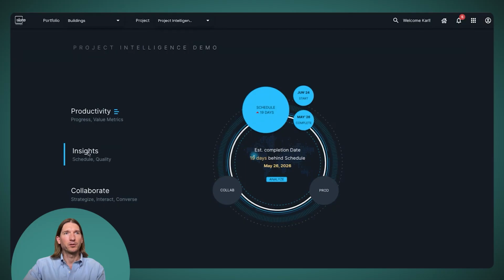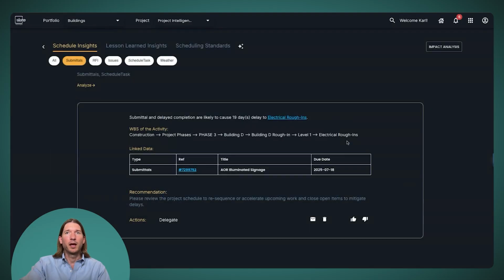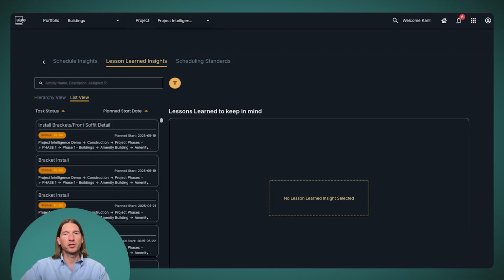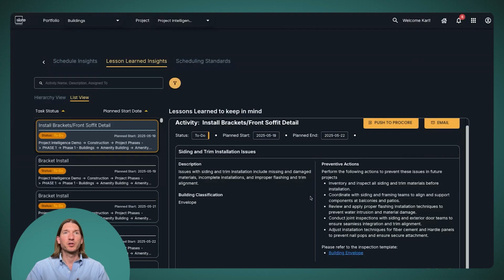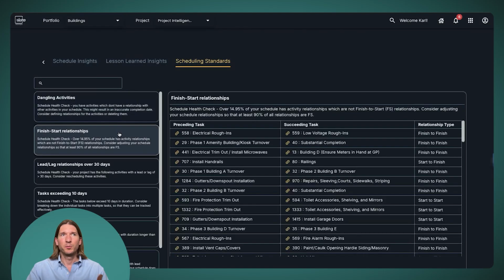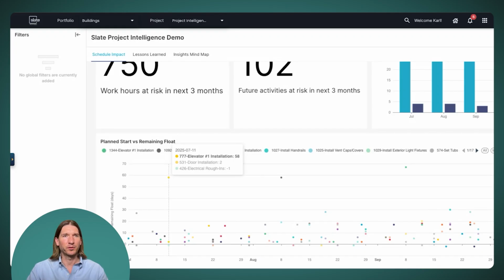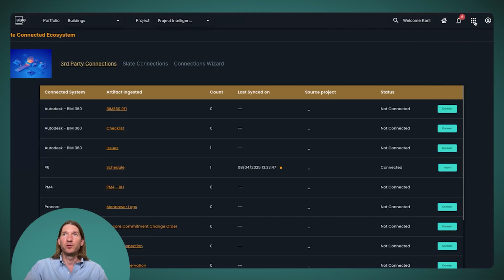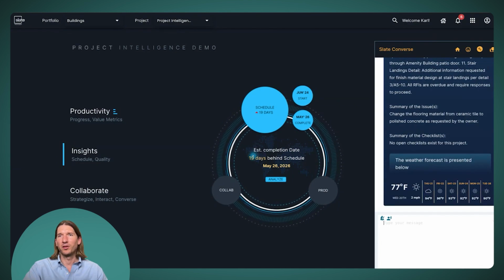Full Project Intelligence Demo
Watch the complete Slate Project Intelligence demo in one video. This walkthrough covers everything from schedule insights and lessons learned to scheduling standards, connectors, and interactive dashboards. See how Slate uncovers risks, connects data, and empowers construction teams to make smarter, faster decisions.